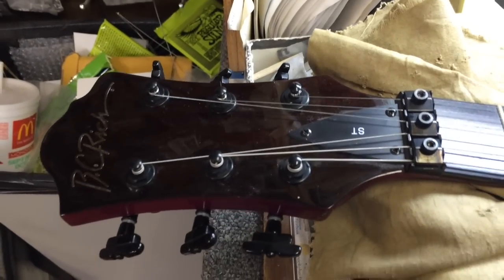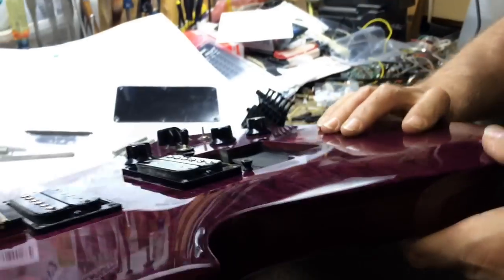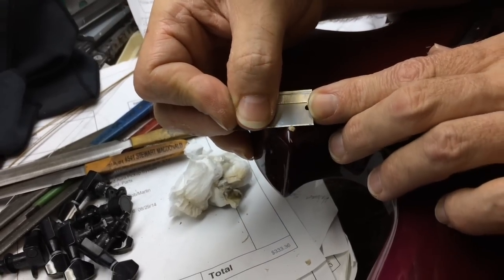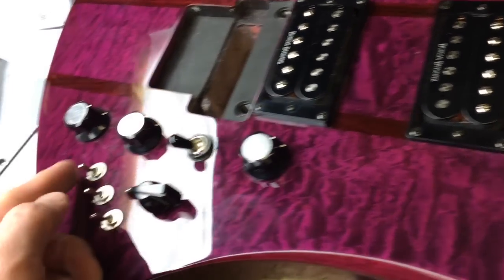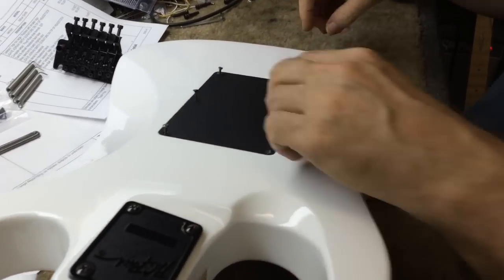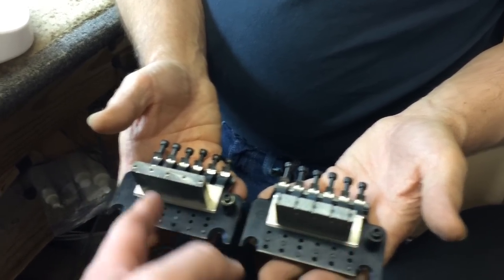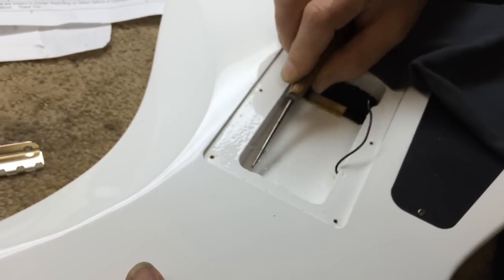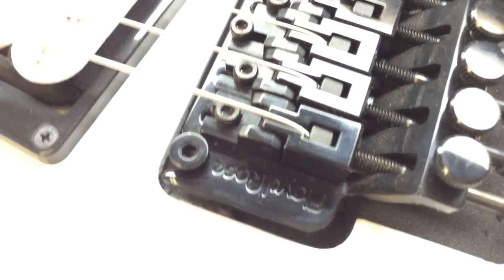Floyd Rose VS Floyd Rose Special with BC Rich Guitars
Ron Pace swaps out a Floyd Rose Special for a Floyd Rose Original.